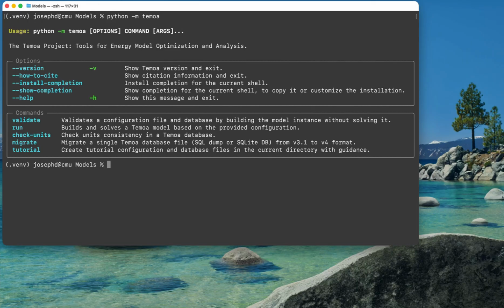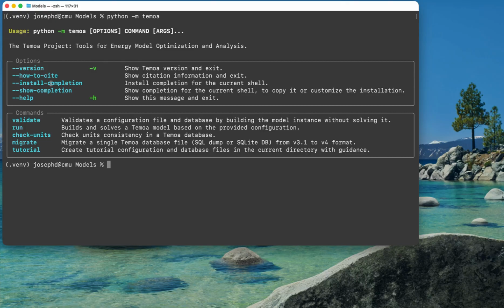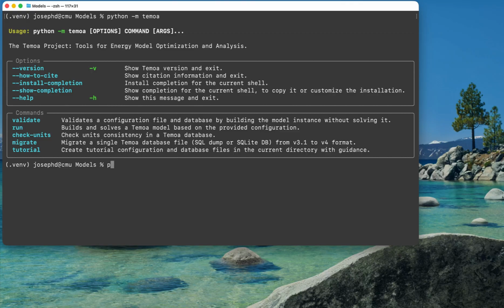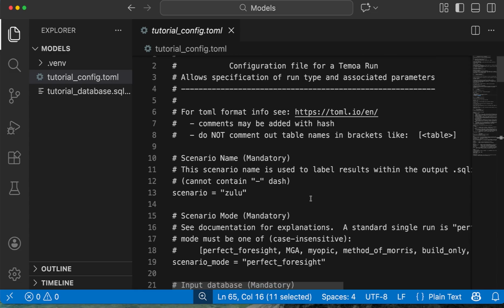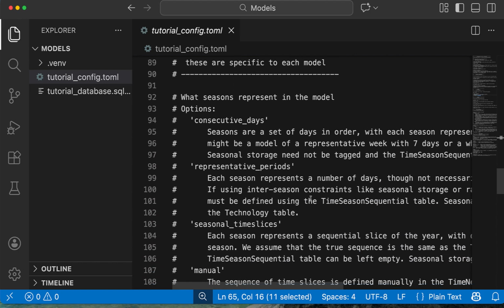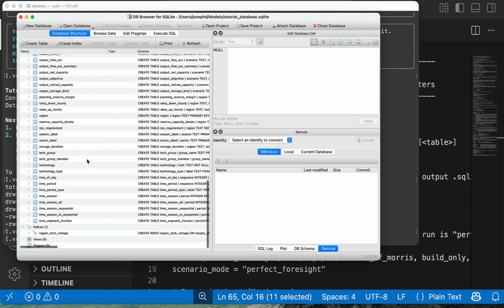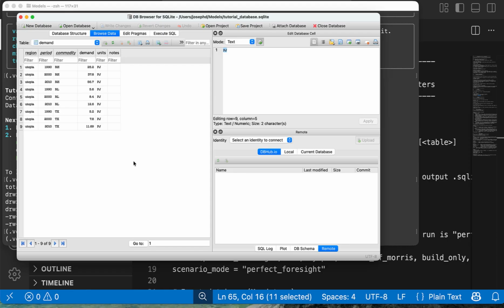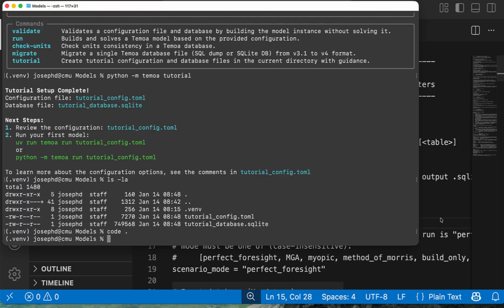Setup Temoa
This video demonstrates how to execute the Temoa tutorial command and reviews the associated configuration file and input database used to conduct a model run.

0:00 Discuss Temoa command line options
2:20 Execute Temoa tutorial command
3:05  Examine the model configuration file associated with the tutorial
4:30 Explore input database associated with the tutorial